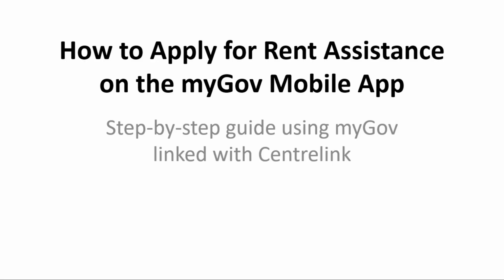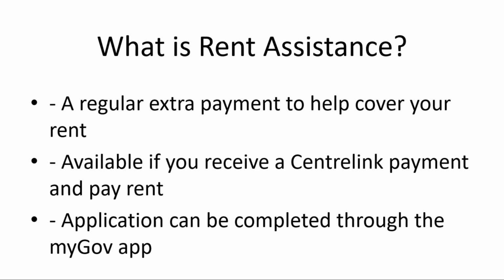NEW! How to Apply for Rent Assistance on MyGov Mobile (2025) 📱🏠 | Fast & Easy Application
Confused about how to apply for Rent Assistance using the MyGov mobile app in 2025? In this video, I break down How to Apply for Rent Assistance on MyGov Mobile so you can submit your application quickly, track your status, and manage your payments efficiently. Whether it’s your first application or updating your details, this guide covers everything—app walkthrough, application steps, and tips to avoid delays.

✅ What You’ll Learn in This MyGov Mobile Guide:
💳 How to Log In and Access Rent Assistance Application Section
📱 Completing Your Application Quickly and Securely
⚡ Understanding Eligibility Requirements and Payment Details
💡 Tips to Avoid Common Mistakes When Applying

⏳ Timestamps & Video Chapters:
0:00 Intro – Why Applying for Rent Assistance via MyGov Mobile Matters in 2025
0:20 Logging into MyGov Mobile App
0:40 Accessing Rent Assistance Application
1:00 Completing and Submitting Your Application
1:20 Tips for Smooth and Efficient Application Processing

🔥 Why Watch This Rent Assistance Video?
✅ Apply for Rent Assistance quickly without visiting a service center
✅ Learn all app features for efficient submission and tracking
✅ Avoid errors, delays, or rejected applications
✅ Perfect for beginners and regular MyGov users in 2025
✅ Manage your housing payments efficiently and securely

✅ Australian residents applying for Rent Assistance via MyGov mobile
✅ Anyone managing social security payments digitally
✅ Users seeking fast, secure, and reliable application methods
✅ Beginners needing step-by-step guidance for MyGov mobile app

📢 Follow me for more MyGov guides, app tutorials, and efficient payment management tips!